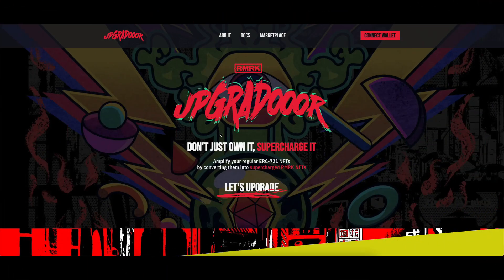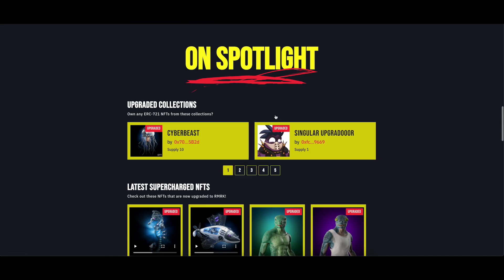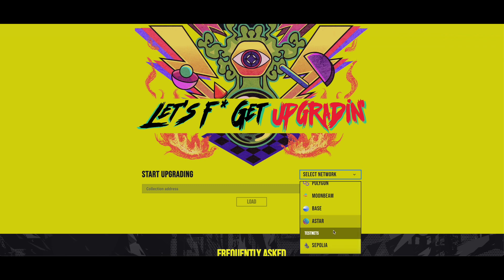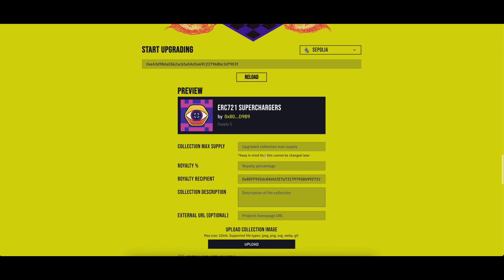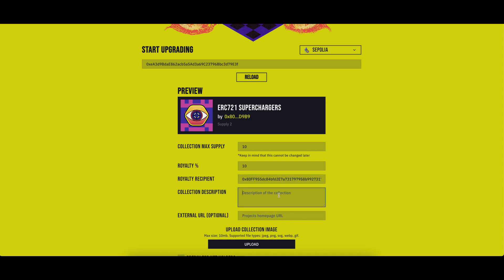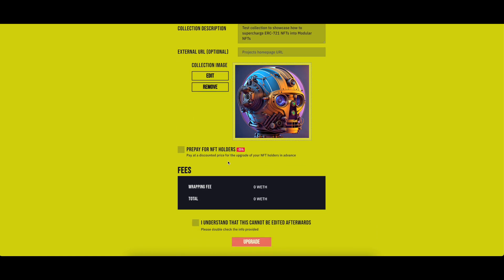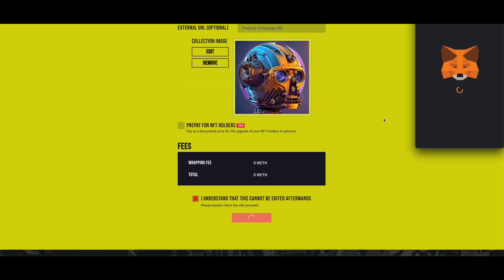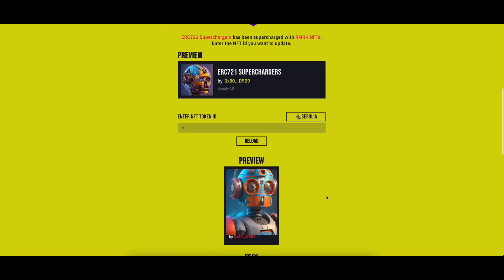Upgradooor Walkthrough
Supercharge your ERC-721 NFTs into becoming RMRK Modular NFTs.
Your NFTs will gain superpowers and will be able to:
- Multi-Asset - Have multiple outputs in the same NFT
- Nestable - One NFT can contain other NFTs
- Composable - NFT with the ability to be equiped with other NFTs
- Emotable - React on chain with emojis on NFTs.

Welcome to the future of Modular NFTs. Check the video for a complete walkthrough and start today supercharging your NFTs.